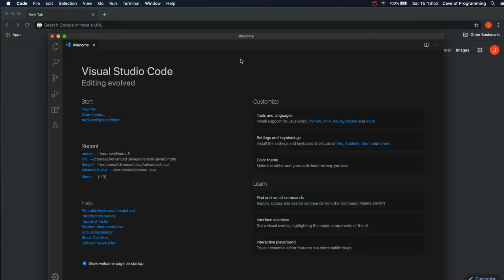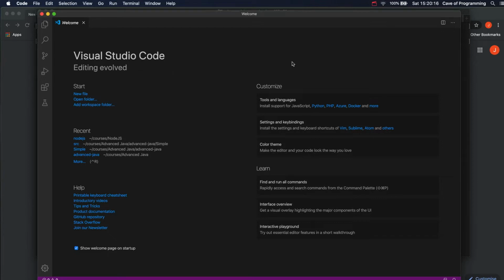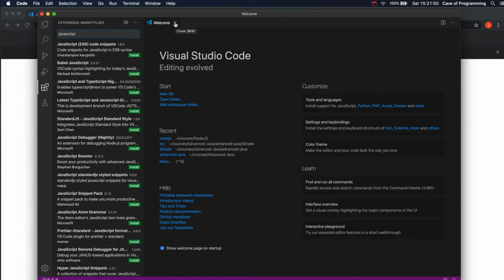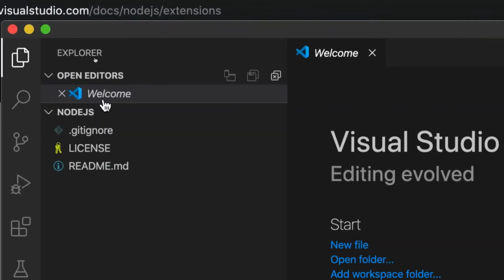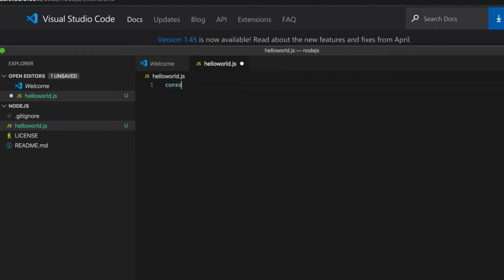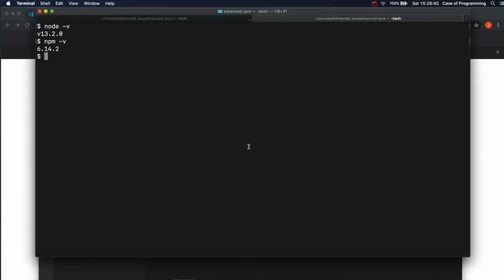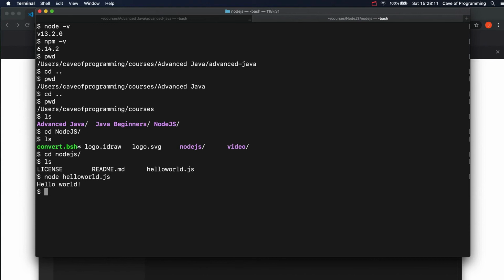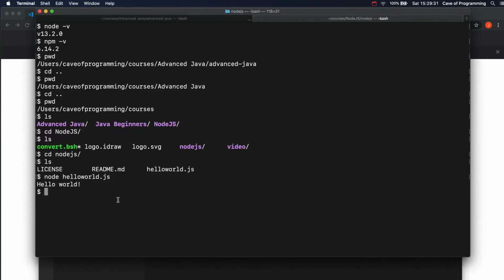Hello World Program - JavaScript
Thisis javascript tutorial previously uploaded but accidently deleted all of them, sorry for that uploading it again. Sorry for inconvenience.